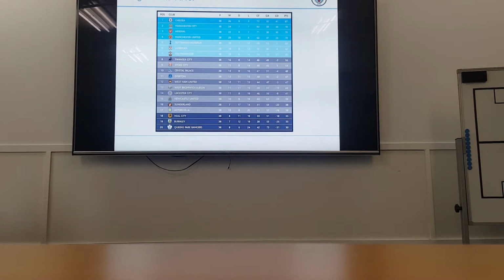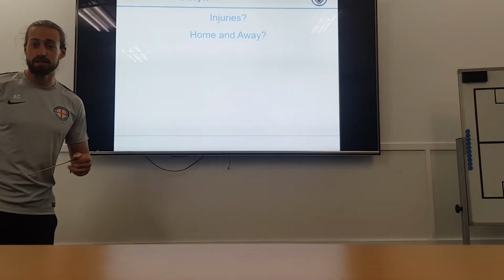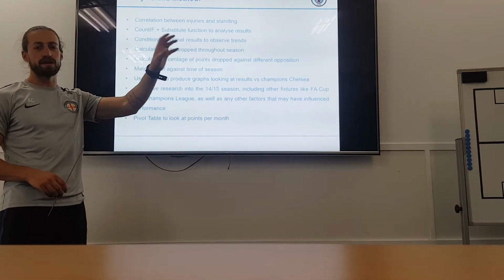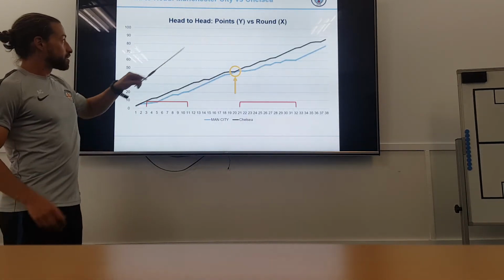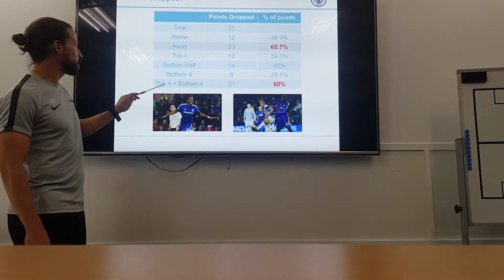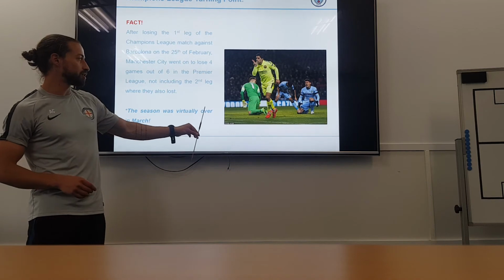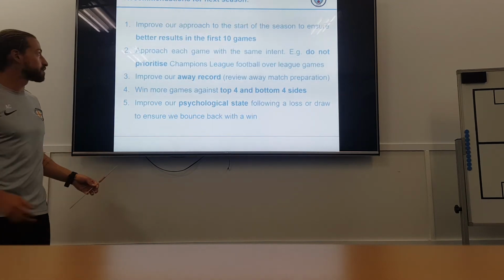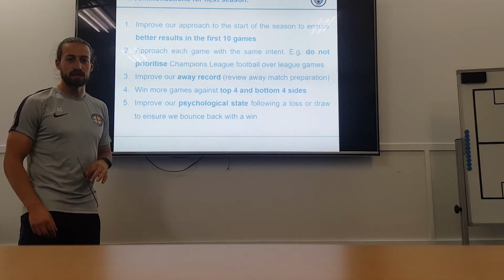Assessment 3 Adam Centofanti